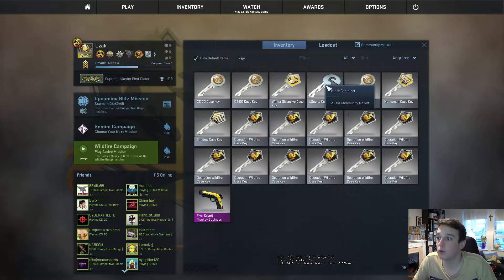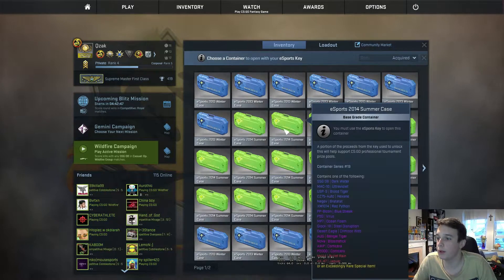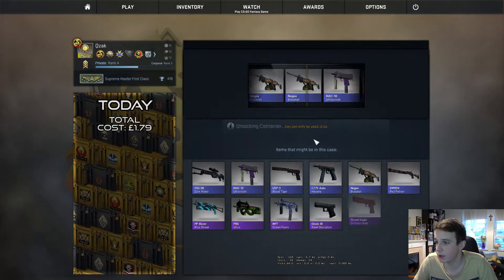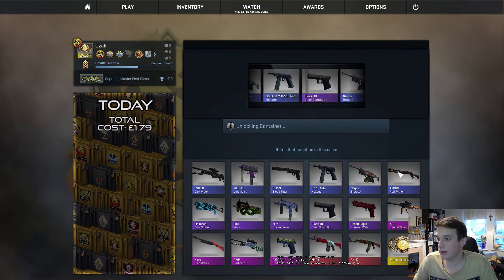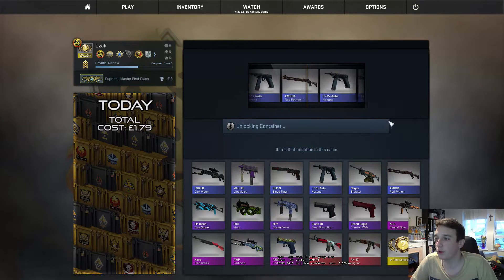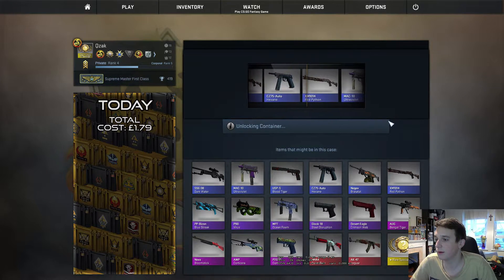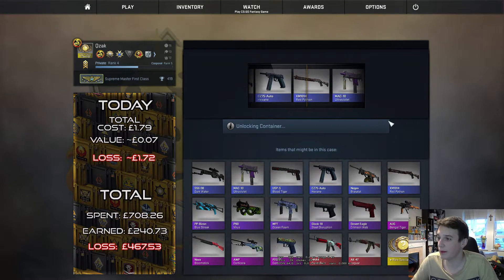DCO #292 | eSports 2014 Summer Case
Today we open a 2014 Summer Case.